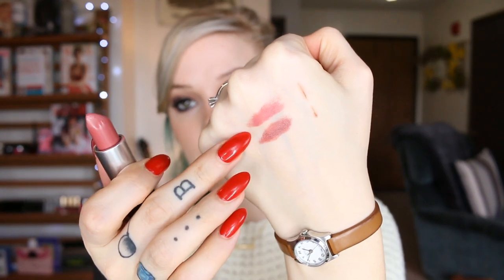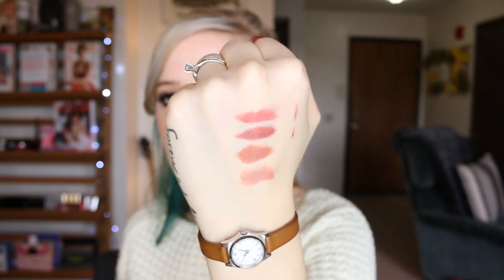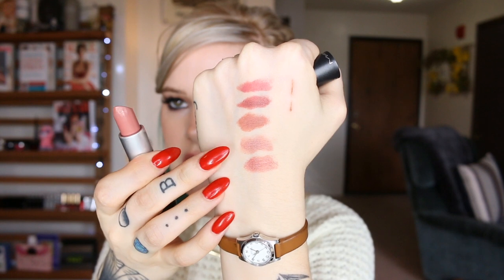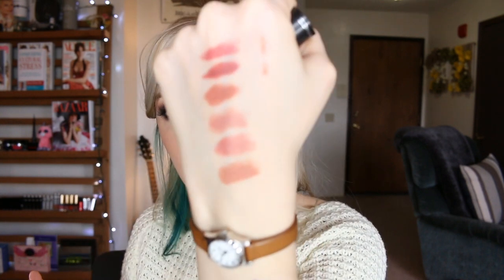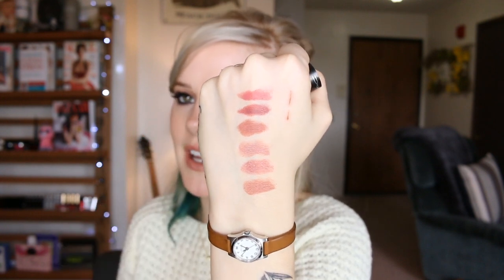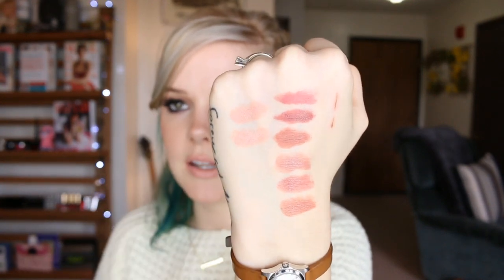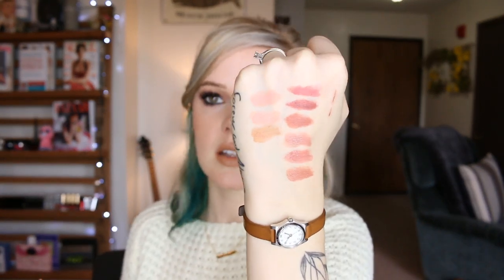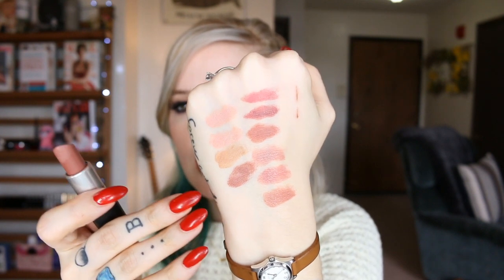MY TOP 10 MAC LIPSTICKS | LIP SWATCHES //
This video has been requested several times, so I couldn't wait to get it up! MAC makes some of my all time favorite lipsticks, so I wanted to share my top ten with you beauties. What are your favorite MAC lipsticks?

💋BEAUTY:
TikTok Eye Makeup. Hot or Not?

Love y'all,
-XO MAL

〰〰〰Get the goods by shopping the links below〰〰〰

My Makeup:
Face:

Fighter Diet Greens | Great for HAIR, SKIN, and NAILS |

About me, Mallory...I'm Mallory Brooke.
I live in Houston (but you may know me from Seattle, Anchorage, or my hometown of Huntsville, Alabama). I've been producing content here on YouTube for 7 years; mostly beauty tutorials & reviews, lifestyle vlogs, and wellness content. You can also catch me putting my face on and working out on Instagram, find me ranting about bad movies and other pop culture on twitter, or tune in to me discussing everything under the sun on my podcast "I'm Fine with Mallory Brooke".

You probably didn't see me on season one of Kim Kardashian's show Glam Masters, where I got to work with Mario Dedivanovic, Kandee Johnson, Laverne Cox, and Zanna Roberts Rassi.

As a full time influencer I receive lots of products for review. Whether the products are gifted or part of a paid-partnership, I only share them when they are good enough to put my name behind.
My opinions are always honest and my own. I always fully disclose paid-partnerships in accordance to FCC guidelines.